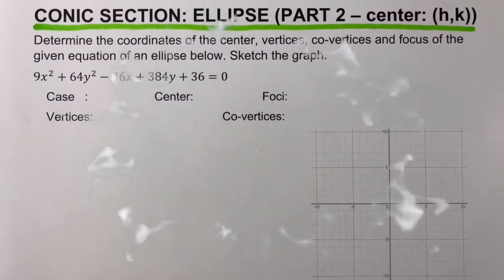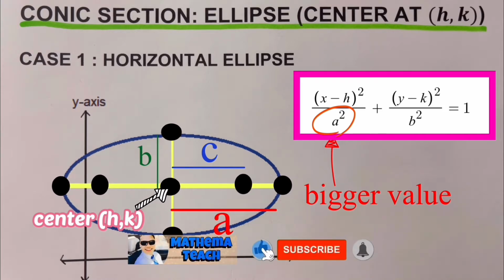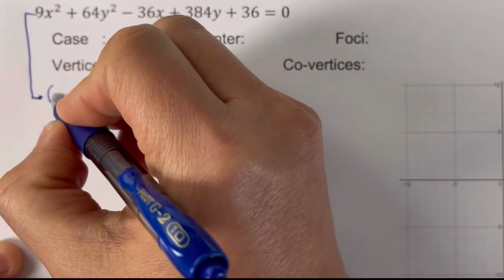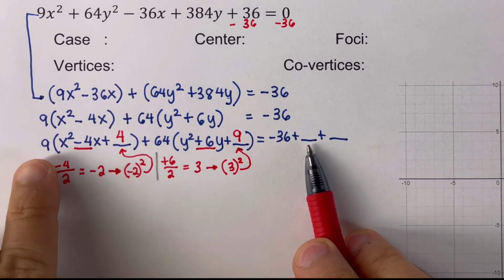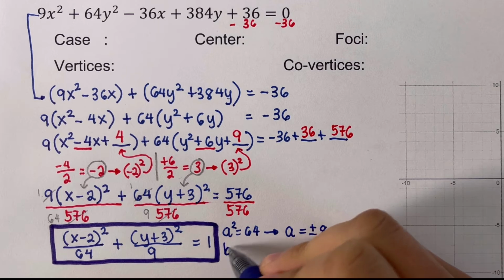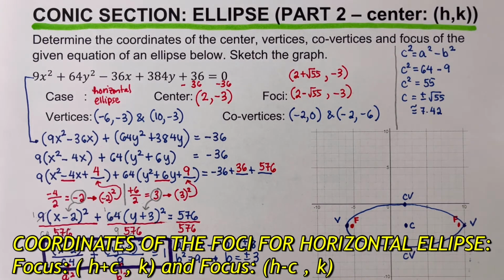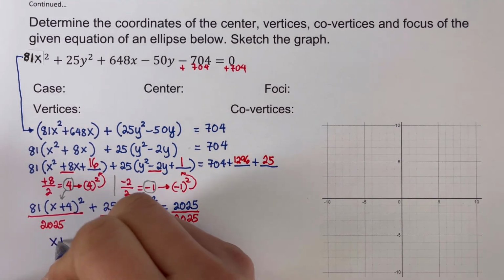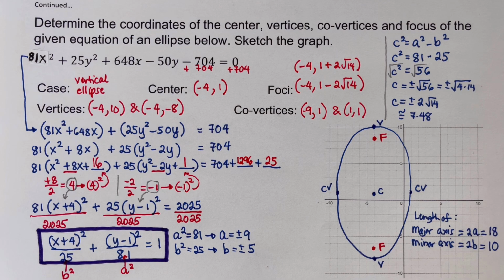Conic Section: Ellipse With Center at (h,k) - Part 2 of 11 | General Form to Standard Form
This video will show how to sketch the graph of an ellipse given the equation of an ellipse with a center at (h,k) and determine the equation of an ellipse with center at (h,k), given some parts. Conic Section: Ellipse With Center at  (h,k) - Part 2 of 11

Part 2 - Write the Standard Equation of an Ellipse Given the General Form of an Ellipse

Part 3 - Write the Standard Equation of an Ellipse with Center at (h,k) Given the Coordinates of the Vertices and the Coordinates of the Foci

Part 4 - Write the Standard Equation of an Ellipse with Center at (h,k) Given the Coordinates of the Vertices and the Coordinates of the Co-vertices

Part 5 - Write the Standard Equation of an Ellipse with Center at (h,k) Given the Coordinates of the Foci and the Coordinates of the Co-Vertices

Part 6 - Write the Standard Equation of an Ellipse with Center at (h,k) Given the Coordinates of the Foci and the Endpoints of the Minor Axis

Part 7 - Write the Standard Equation of an Ellipse with Center at (h,k) Given the Endpoints of the Major Axis and the Endpoints of the Minor Axis

Part 8 - Write the Standard Equation of an Ellipse with Center at (h,k) Given the Coordinates of the Vertices and the Eccentricity of the Ellipse

Part 9 - Write the Standard Equation of an Ellipse with Center at (h,k) Given the Coordinates of the Foci and the Eccentricity of the Ellipse

Part 10 - Write the Standard Equation of an Ellipse with Center at (h,k) Given the Coordinates of the Center, Coordinates of the Focus, and the Coordinates of the Vertex

Part 11 - Write the Standard Equation of an Ellipse with Center at (h,k) Given the Coordinates of the Center, Coordinates of the Co-vertex, and the Eccentricity of the Ellipse